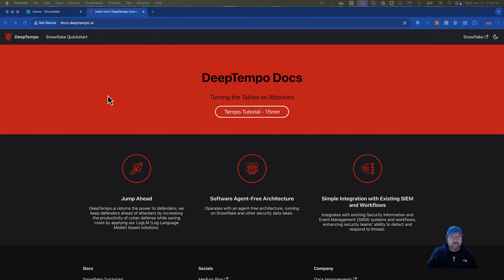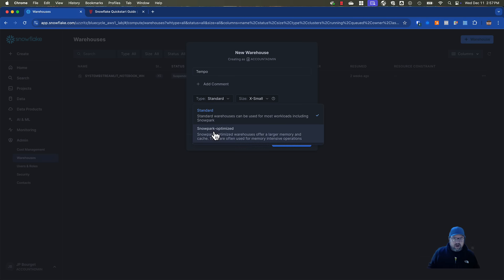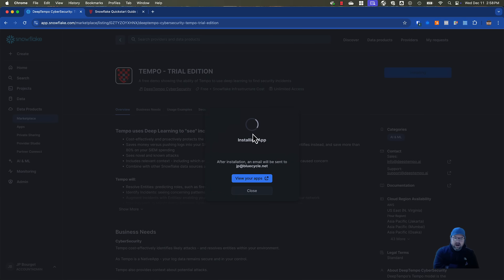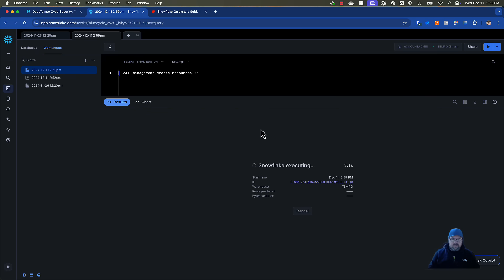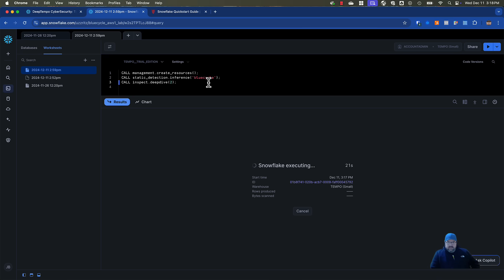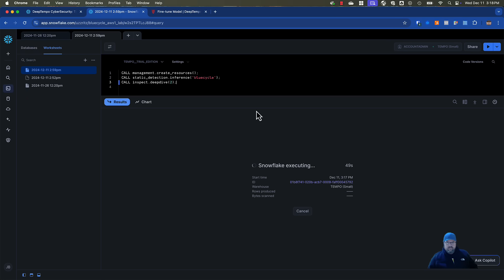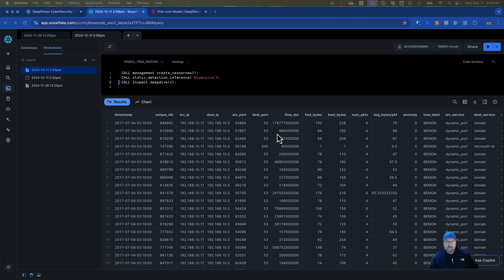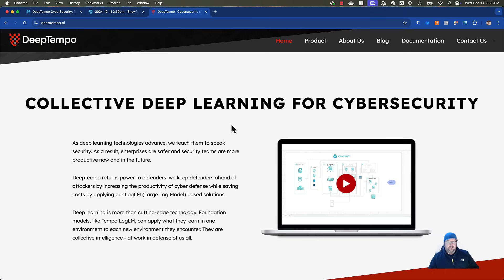Blue Cycle "unboxes" DeepTempo on Snowflake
JP Bourget from BlueCycle runs through using DeepTempo's Tempo LogLM for the first time on Snowflake.